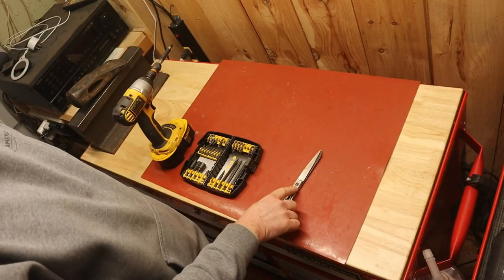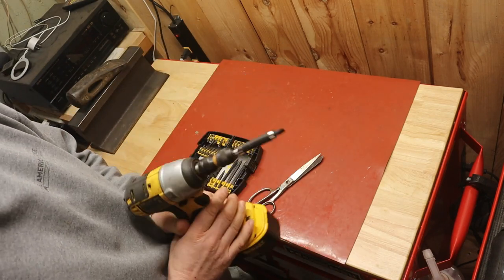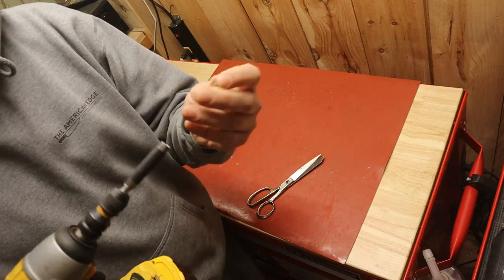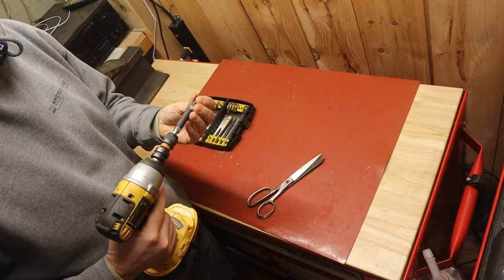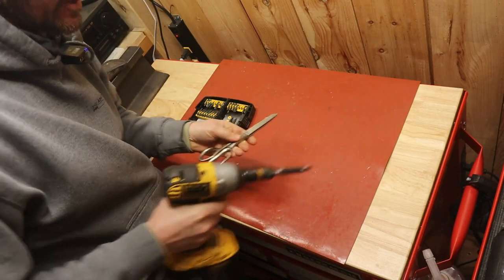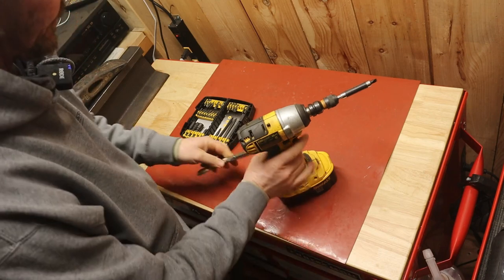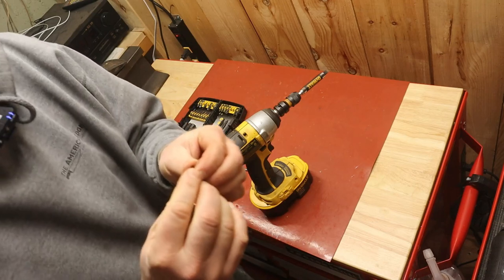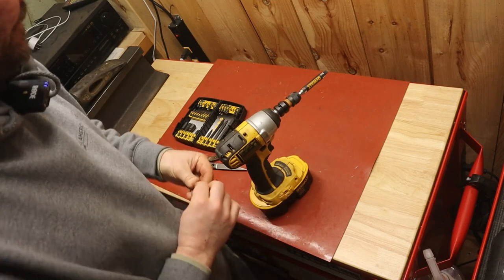HTT Ep. 4: Stubborn Scissor Screws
Get on my email list for more tips and inspiration
21 Reasons to Start a Sharpening Business? 👇